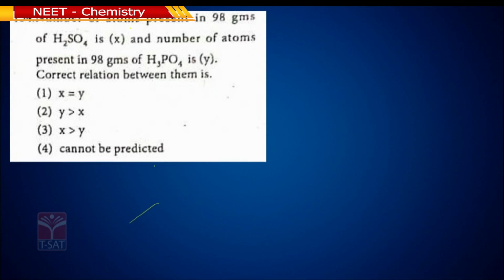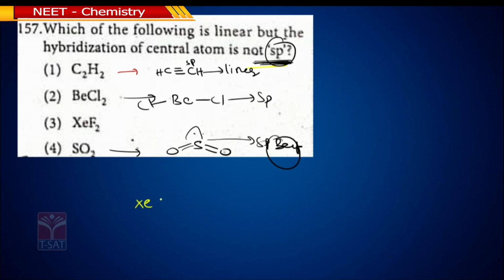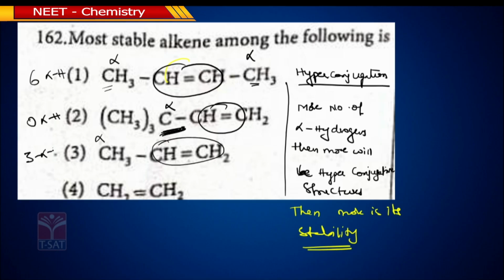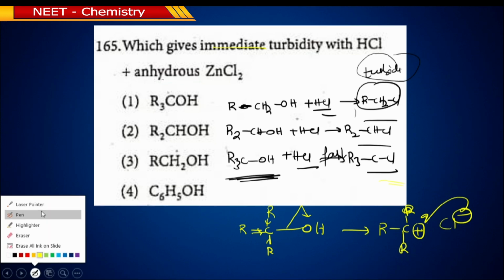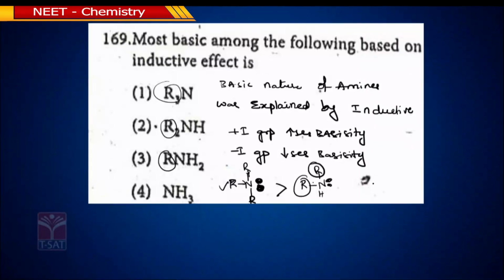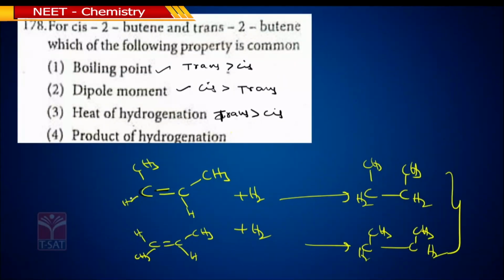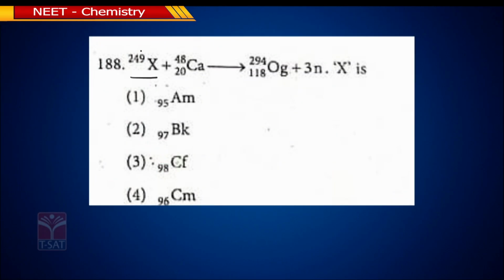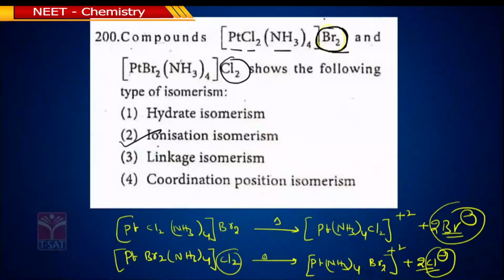TG EAPCET-2025 | Chemistry - Previous Year Question Paper with Explanation (Paper-4) | T-SAT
T-SAT Network Digital Classes are Now Available on Following Platforms:

👉Install T-SAT App:
1. For Android Users: Play Store
2. For Apple Users: AppStore